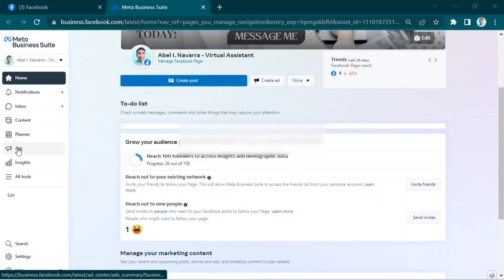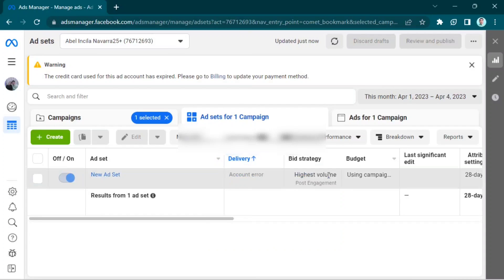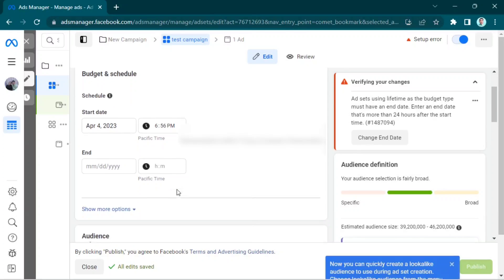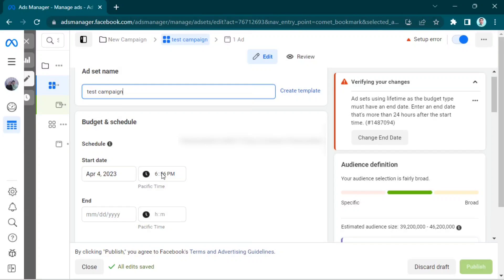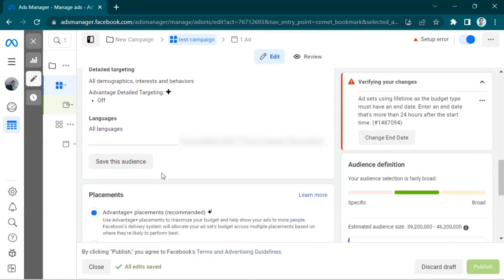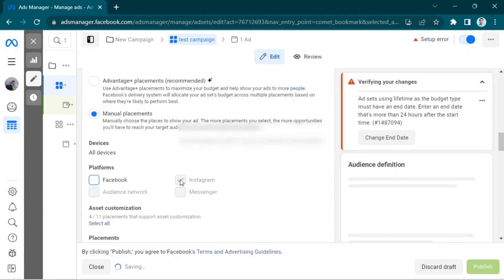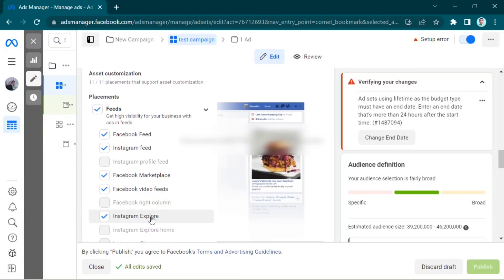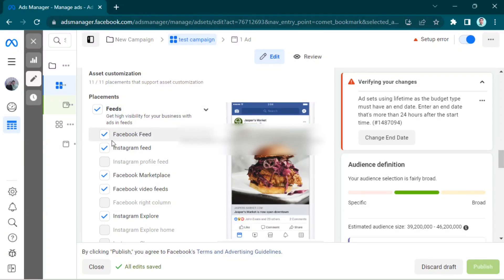How To Run Instagram Ads On Facebook Ads Manager